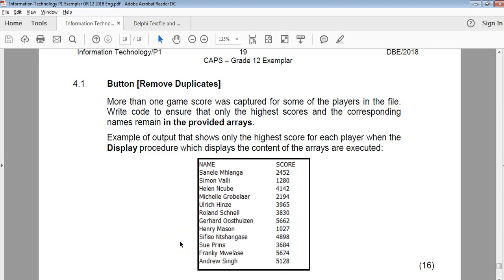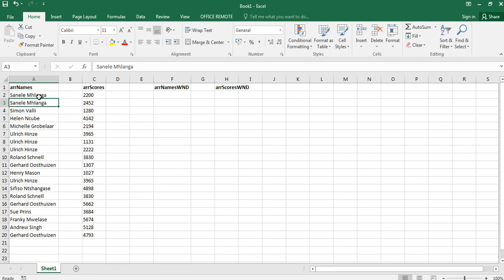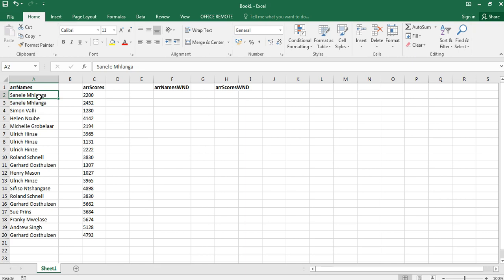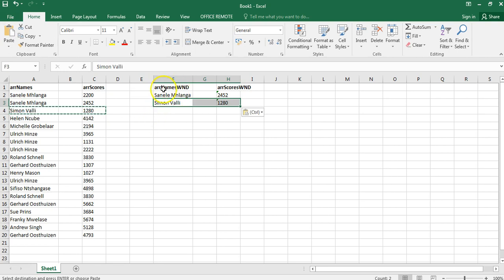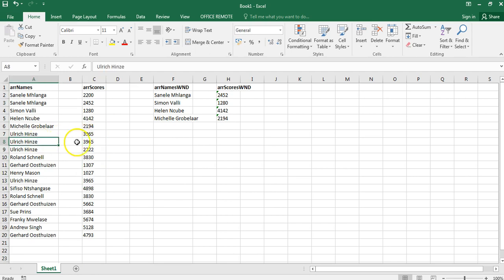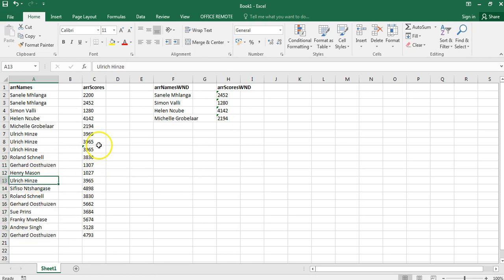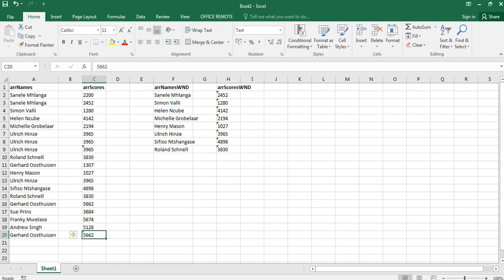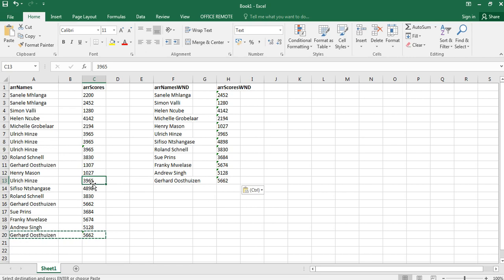Information Technology Grade 12 Exempler 2018 Paper 1 Questions 4.1 Reexplained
The Information Technology Grade 12 Exempler 2018 Paper 1 (Part 9) We cover Section D: Problem Solving Programming - Re-explain how the algorithm in Questions 4.1 is suppose to work. The question involved using parallel arrays and removing duplicates from the array in Delphi from Grade 12.

Grade 12 IT Exempler 2018 Paper 1 Video Series